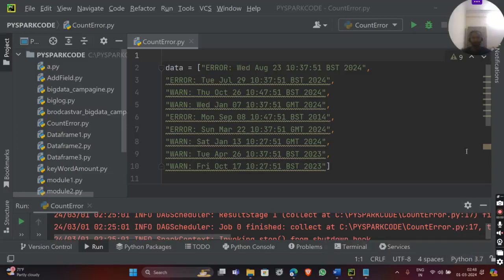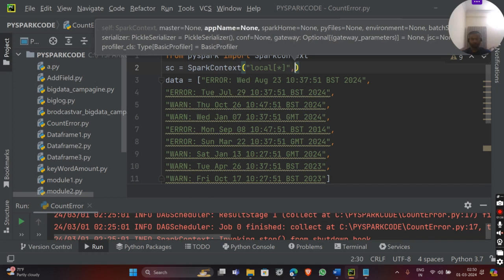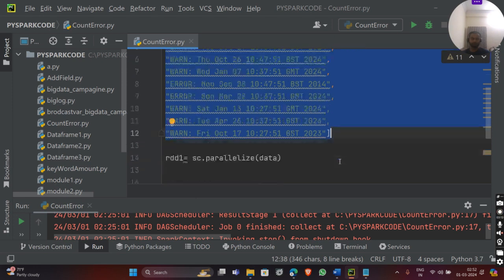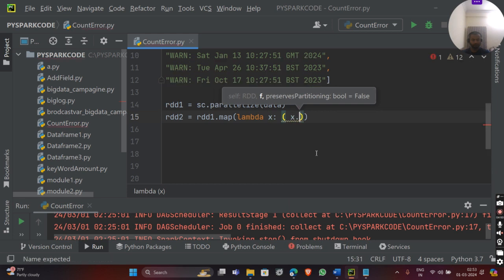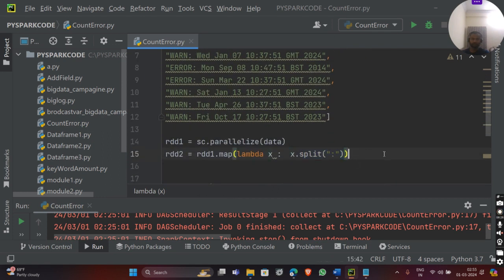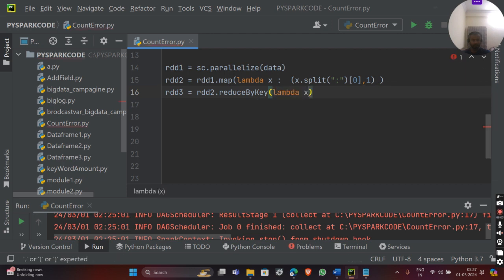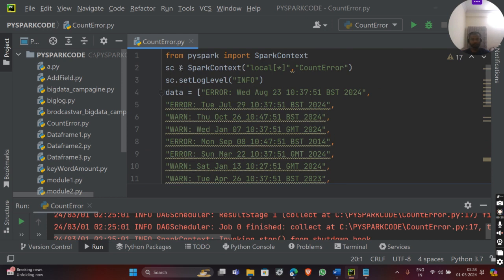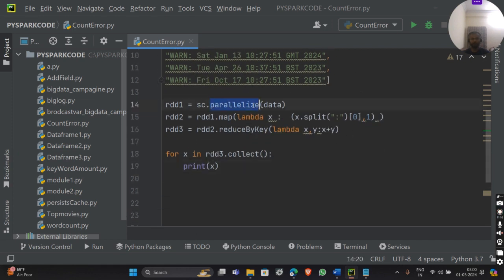Convert data to rdd using Pyspark || Lec -18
In this video I explained  sc.parallelize() method in PySpark is used to create a parallelized collection. It allows you to distribute data across multiple nodes, rather than relying on a single node to process the data